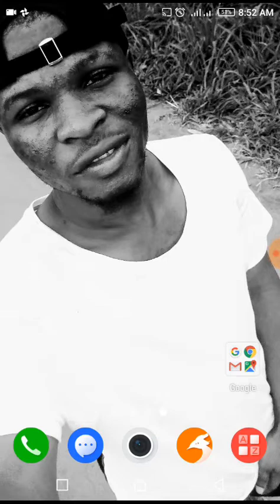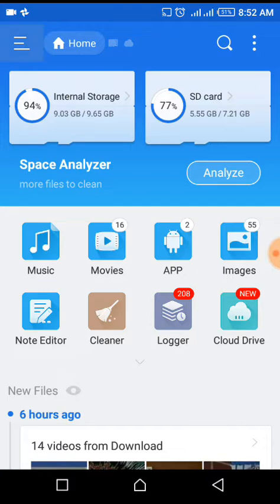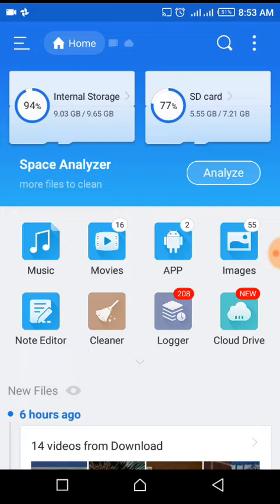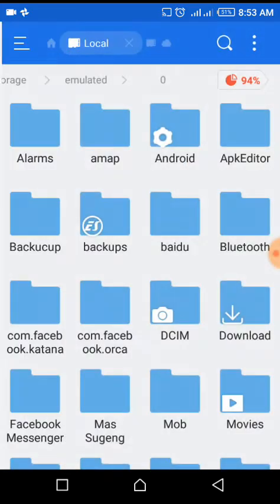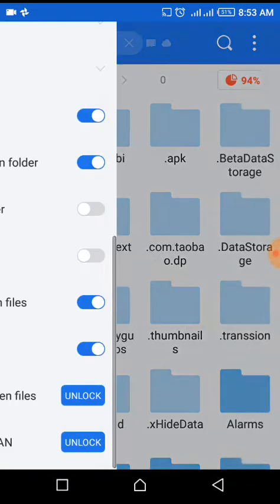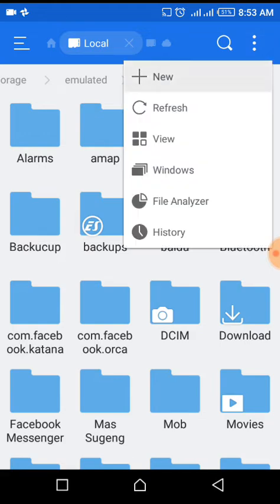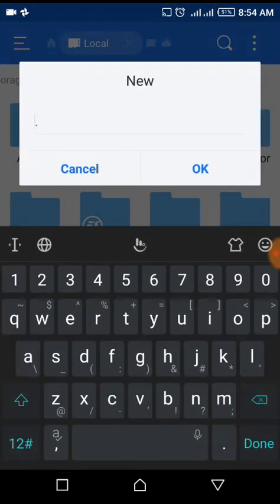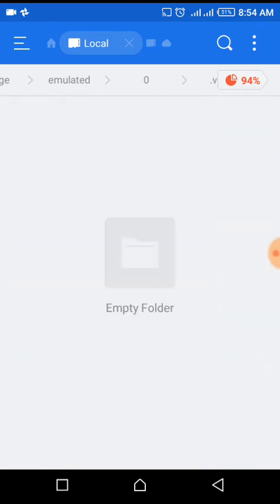How to hide or unhide files on your phone